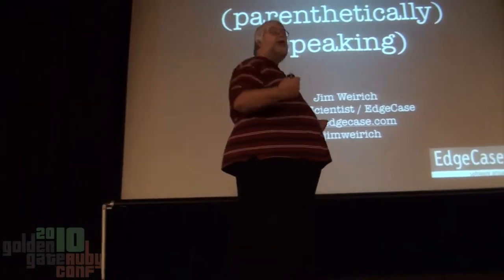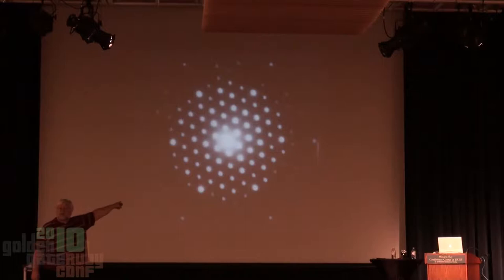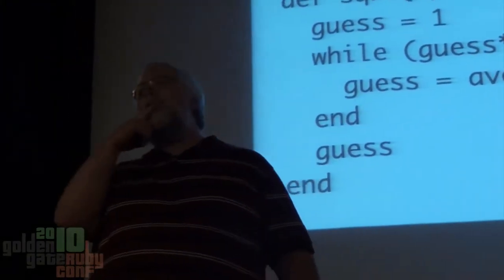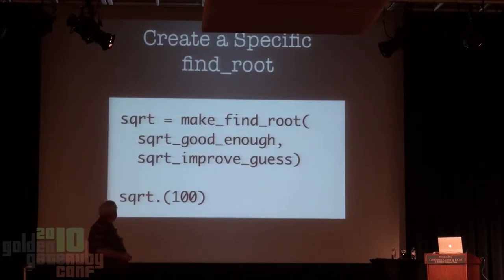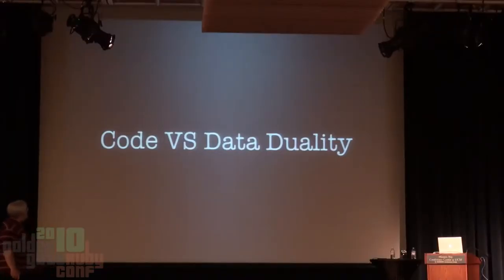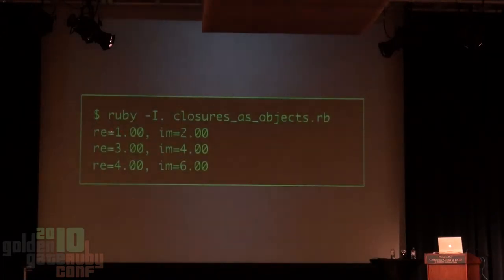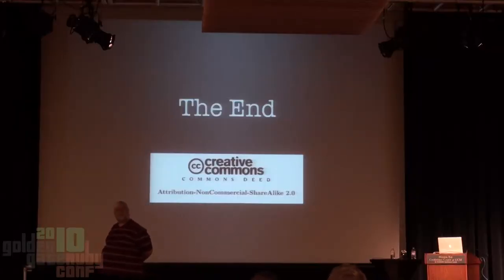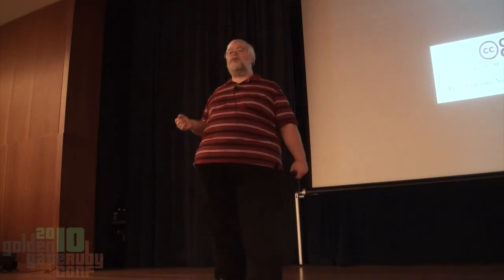GoGaRuCo 2010 - Keynote: (Parenthetically Speaking) by: Jim Weirich